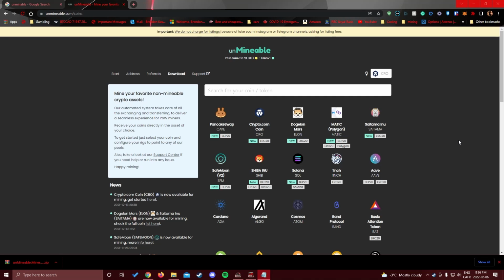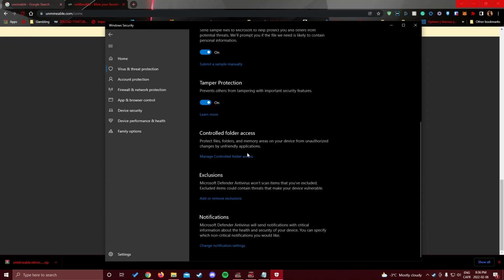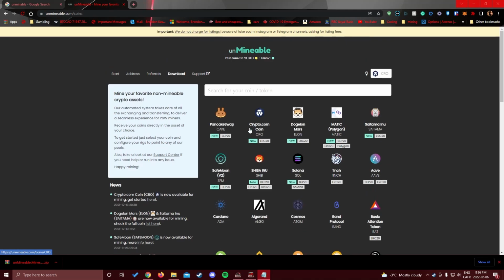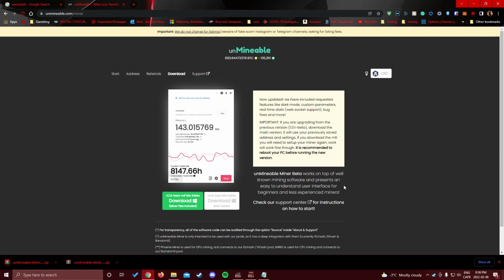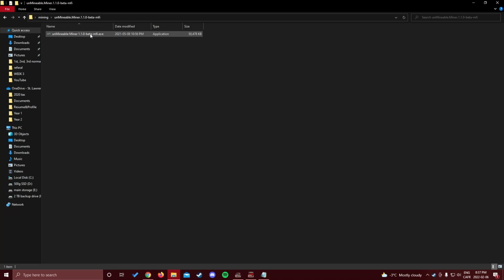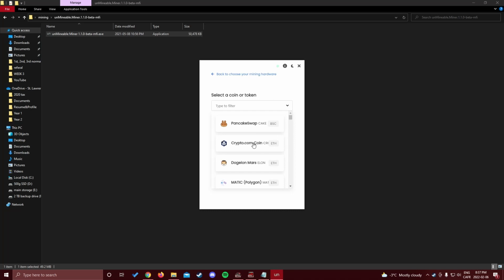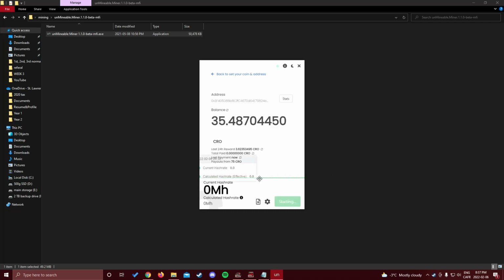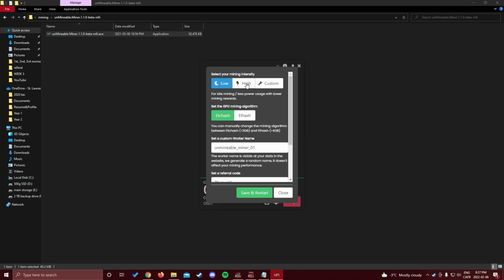How To Earn $5 Per Day Passively Mining Cryptocurrency With unMinable